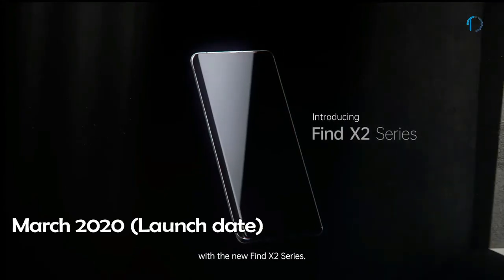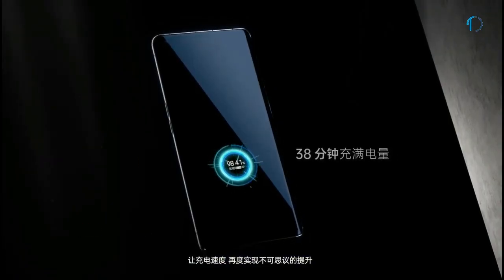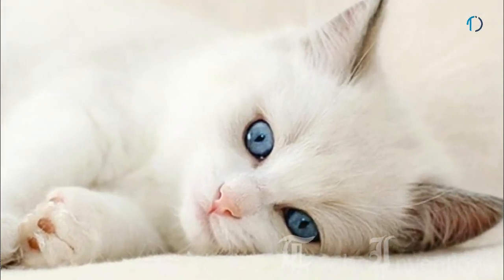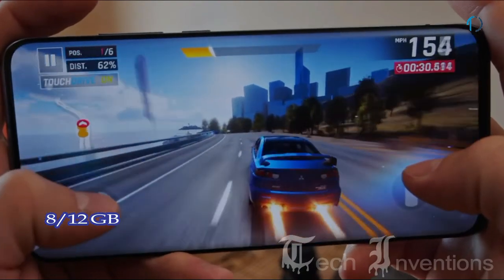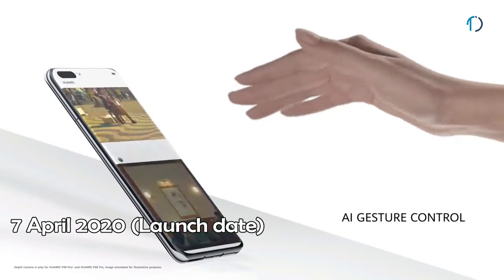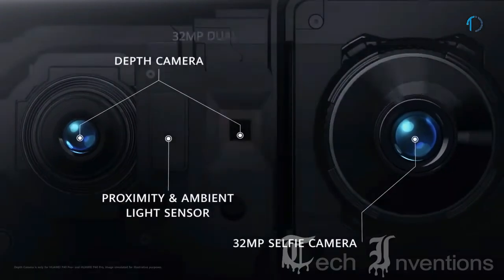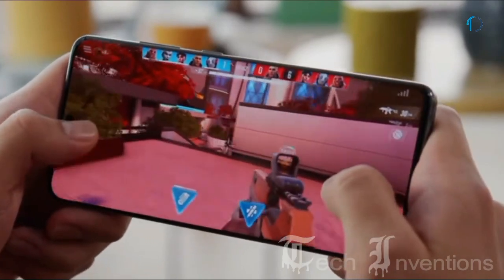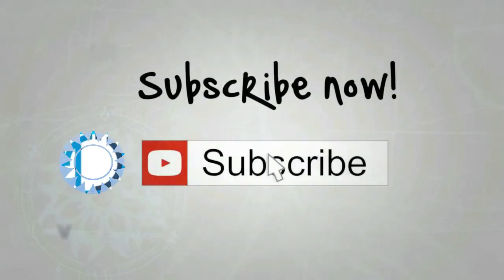TOP 5 Latest Best Flagships to Buy in 2020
We are in the first half 2020 and already the phone launches are coming thick and fast. If you’re on the hunt for an upgrade to your smartphone, our list of the best options is your ideal starting point.